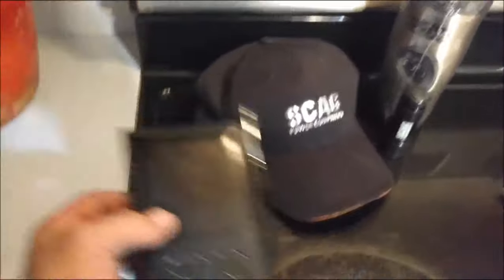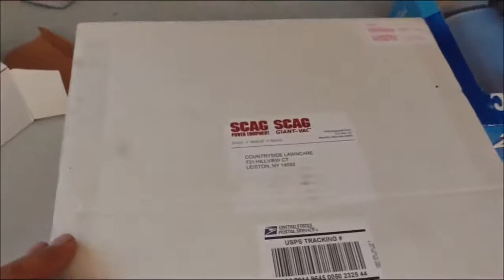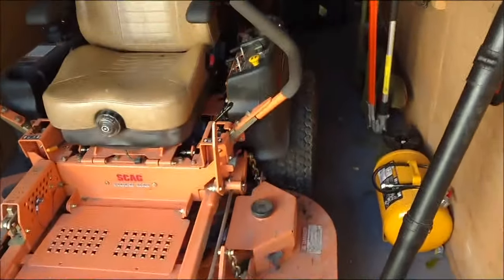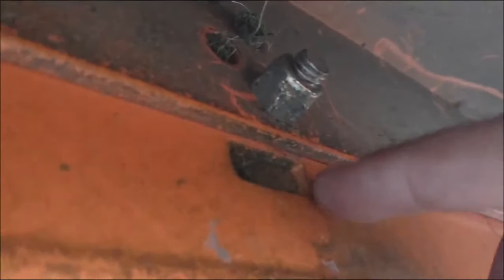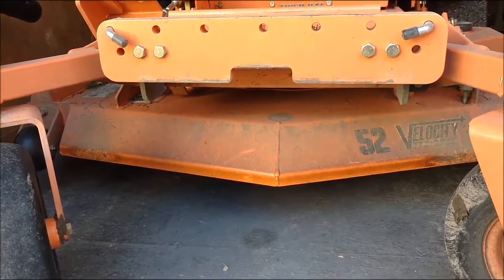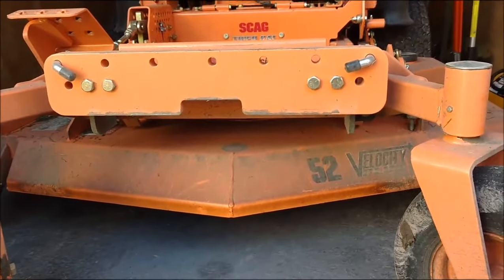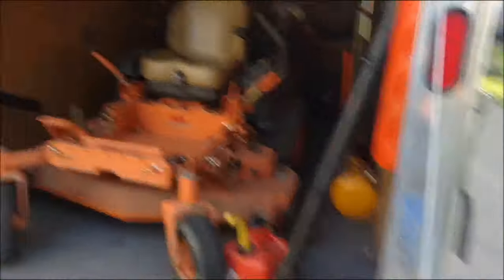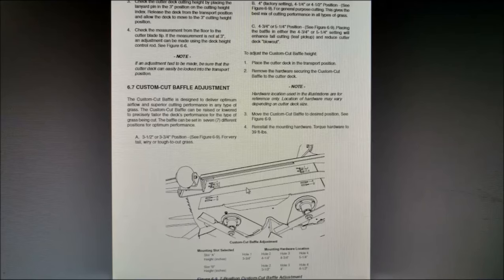Scag deck baffles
A care package from Scag, PLUS an adjustable deck baffle and what I think of it.

Lawn Equipment I use:
Walker MTGHS
Walker B19